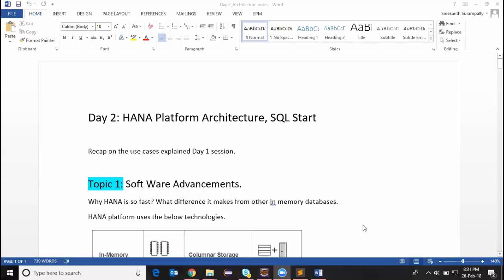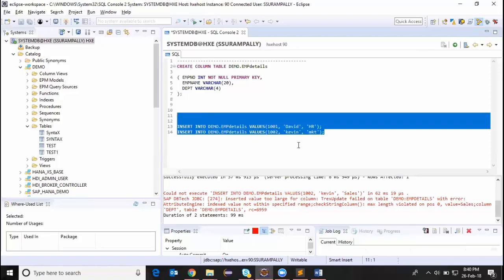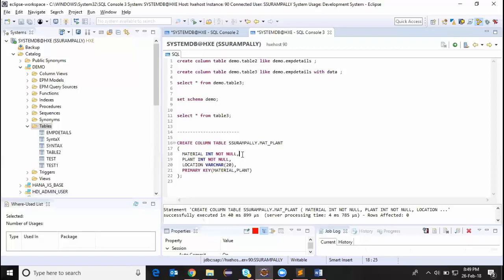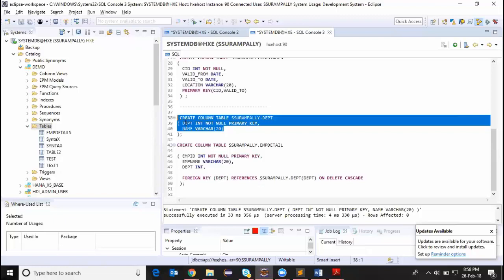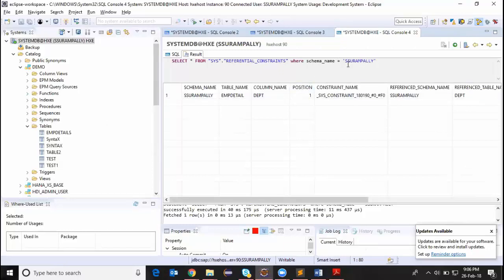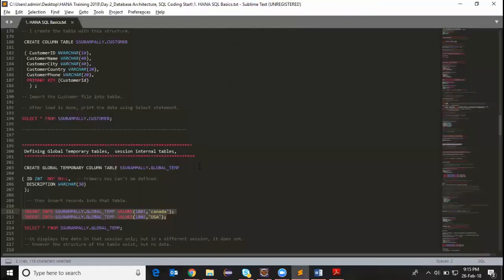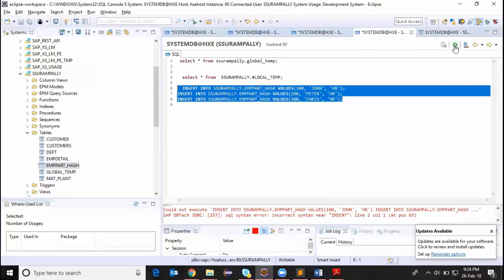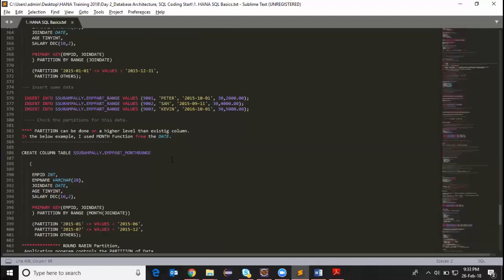HANA SQL Part 1